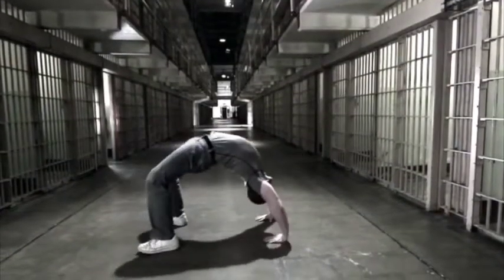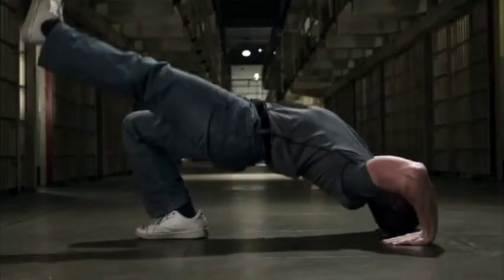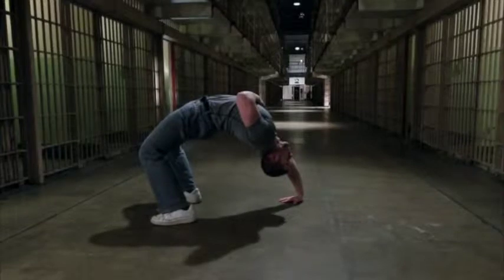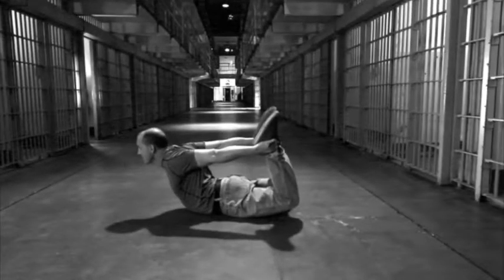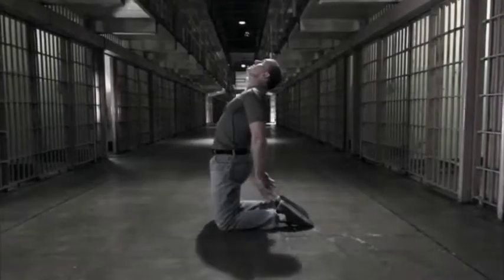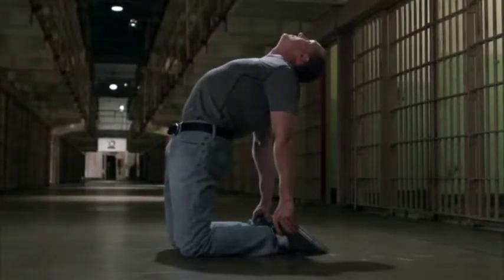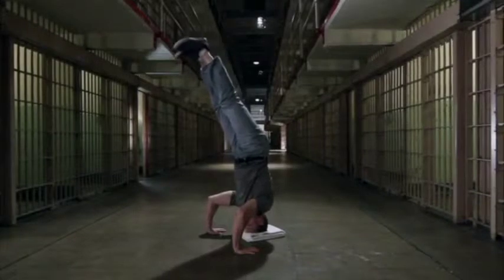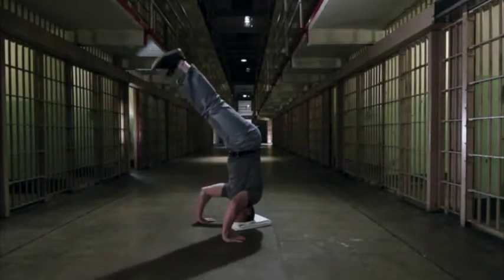Bridges - The Variants